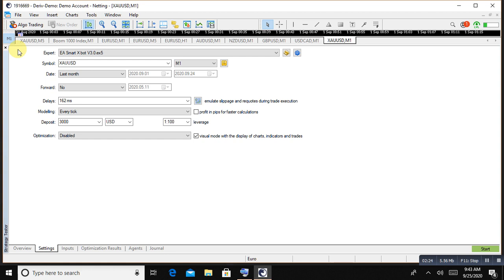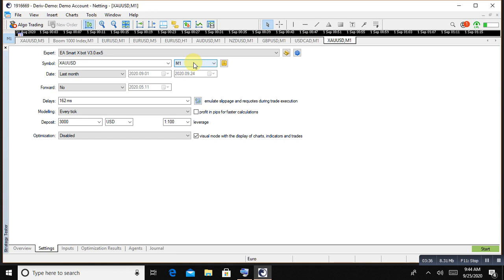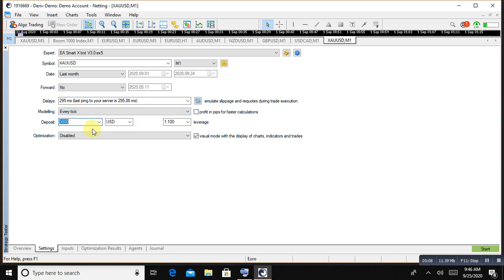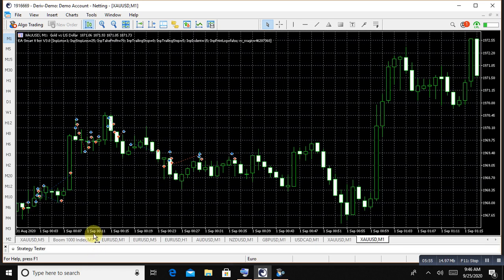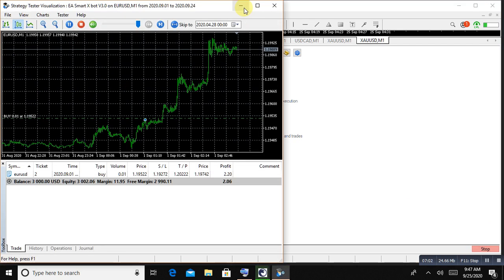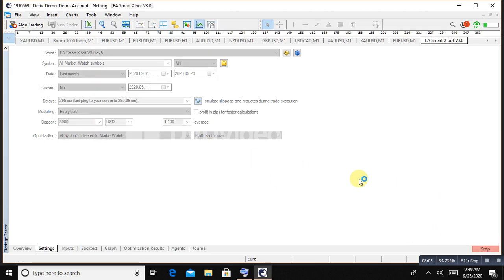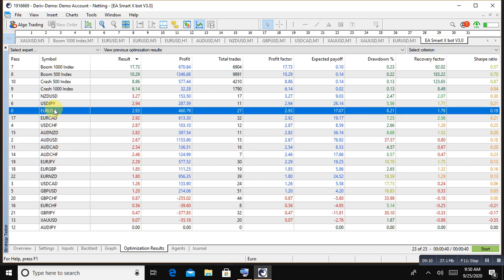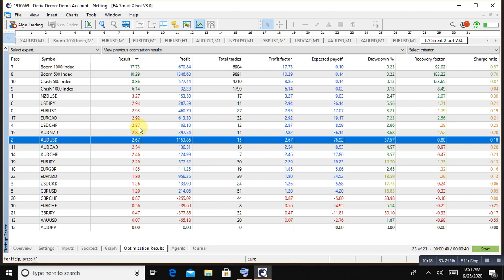Scalping Robot smart FX bot make Trading simple and profitable